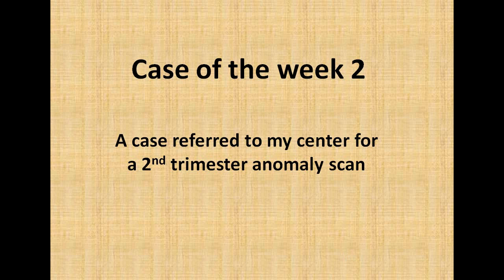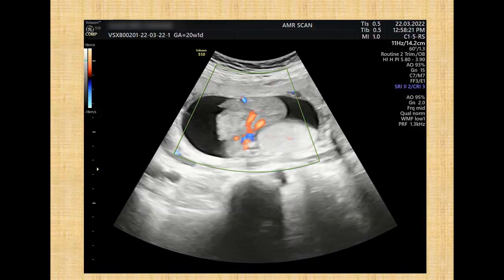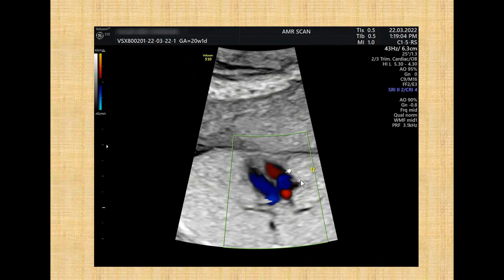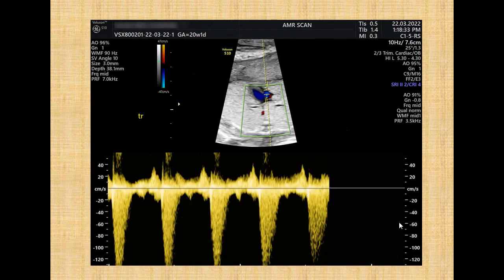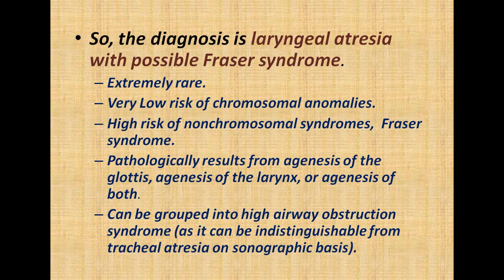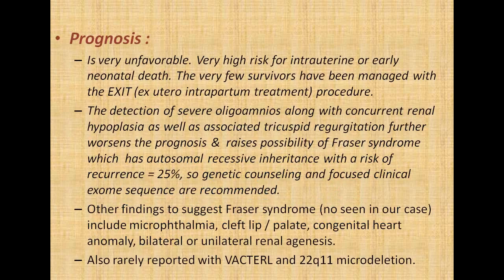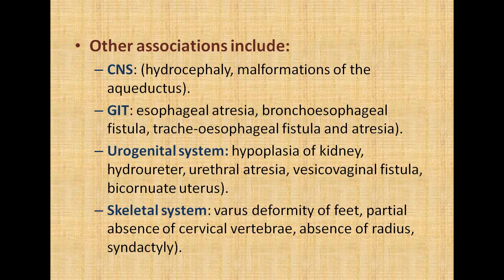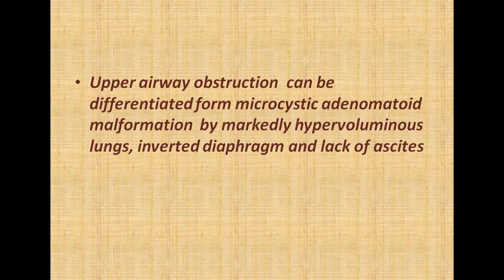case of the week 2 fetal ultrasound laryngeal atresia